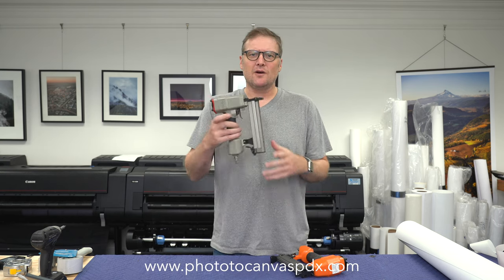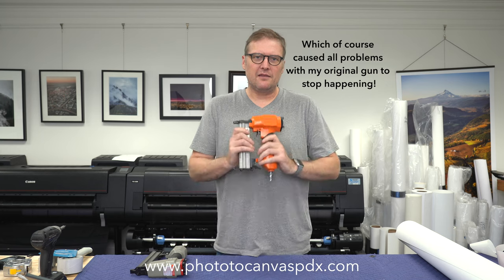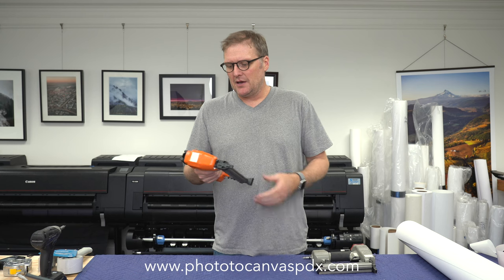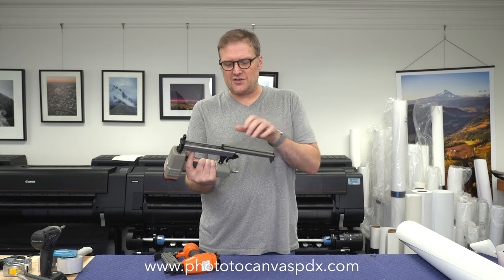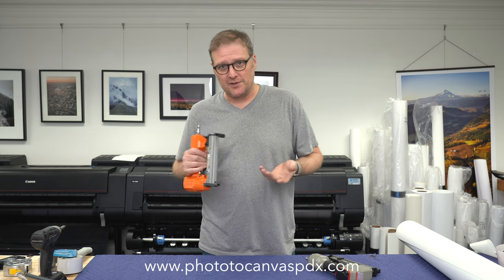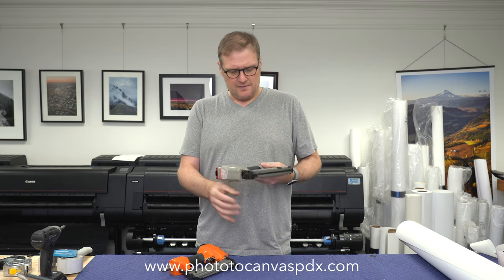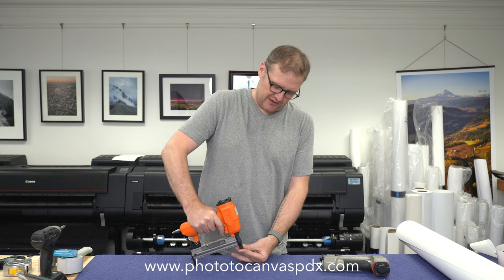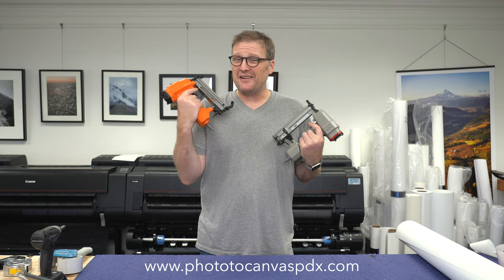Review of Kamsin V-Nailer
This is my review of my Kamsin V-1015 that I use for nailing my stretcher bars.

On IG at @phototocanvaspdx

on IG at @jarreddecker